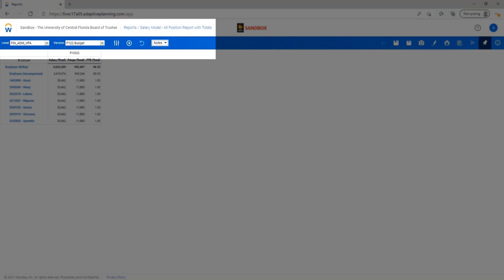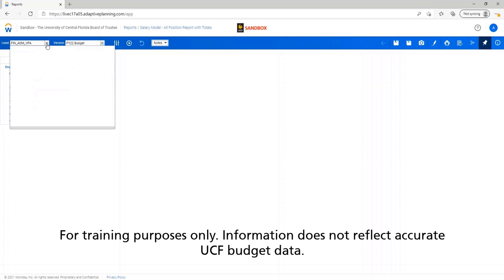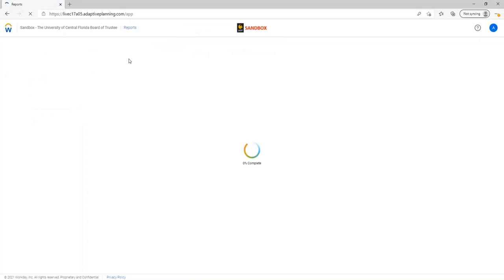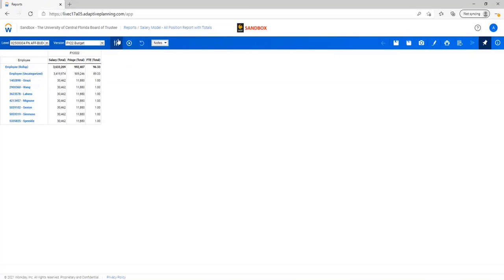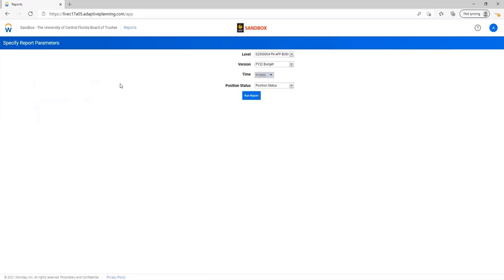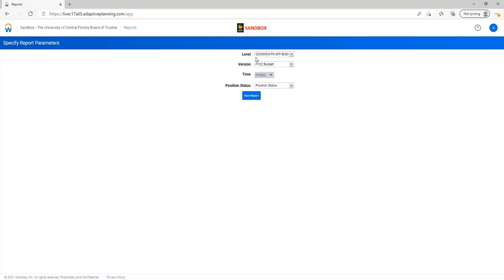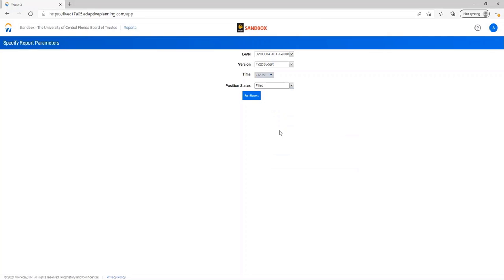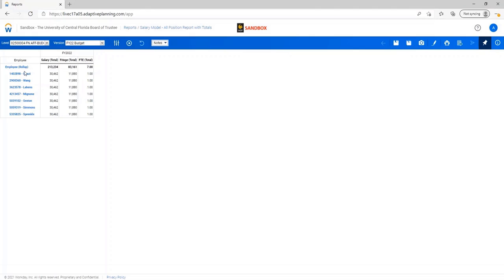How to Change Parameters in Reports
This video explains how to change parameters and rerun reports.